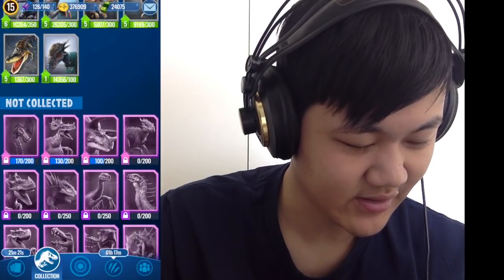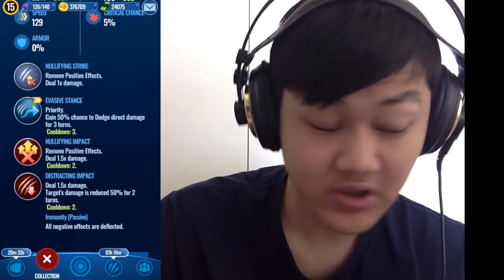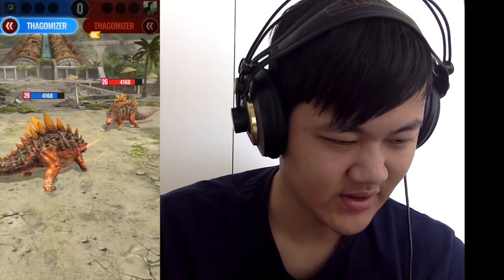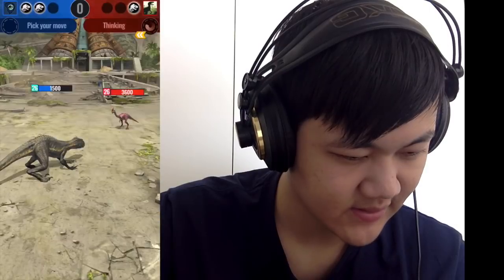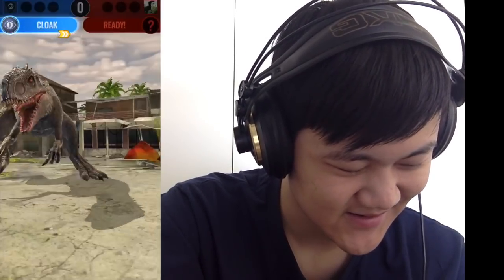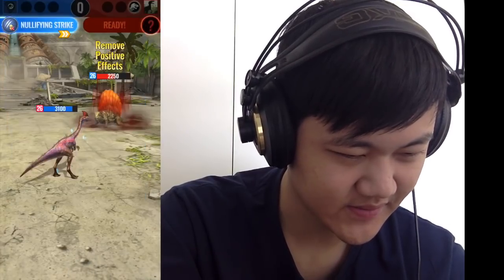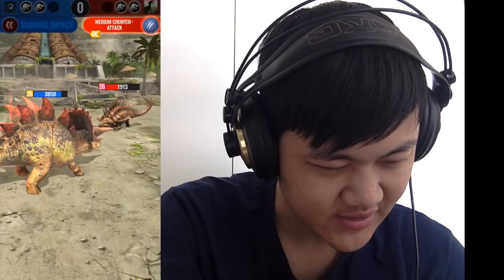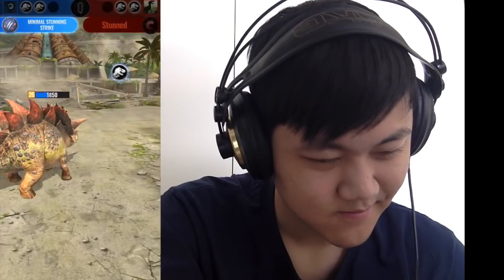LEGENDARY MONOMIMUS UNLOCKED! IS IT WORTH IT?